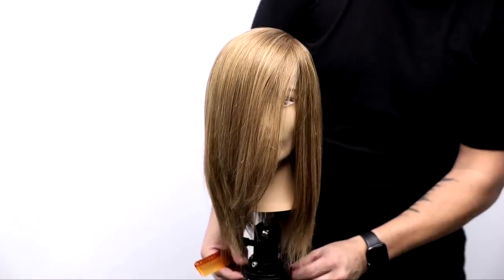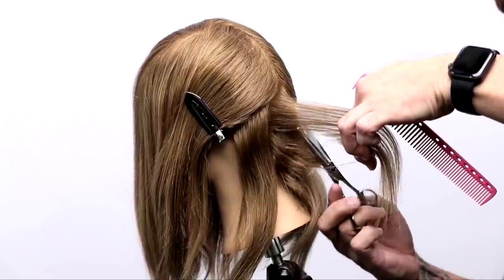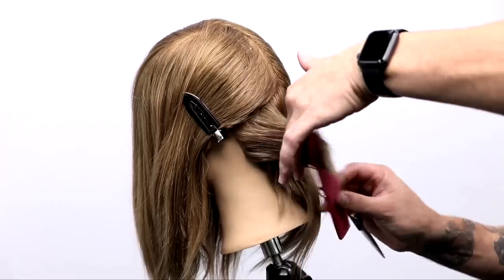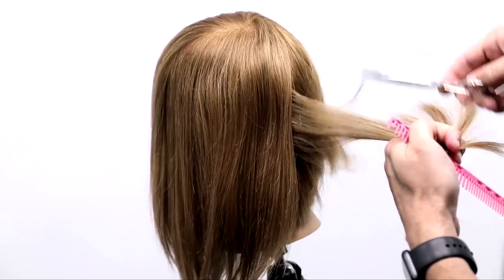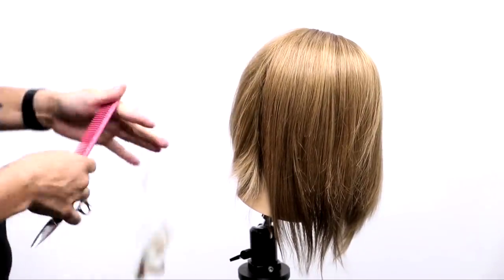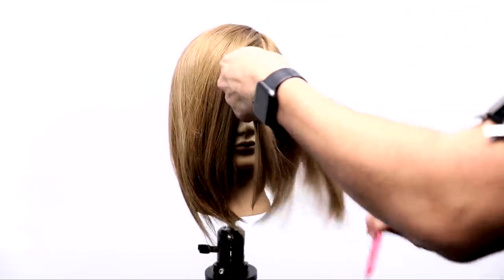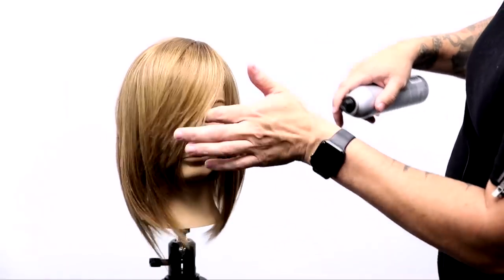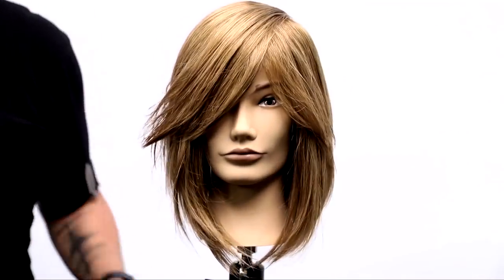Long Bob with a Side Bang Dry Haircut | Hair Tutorial